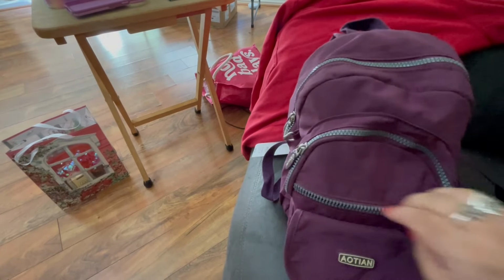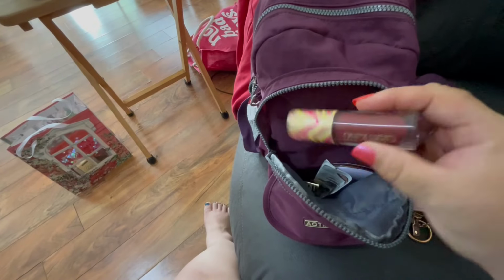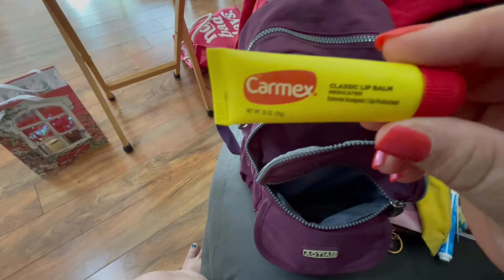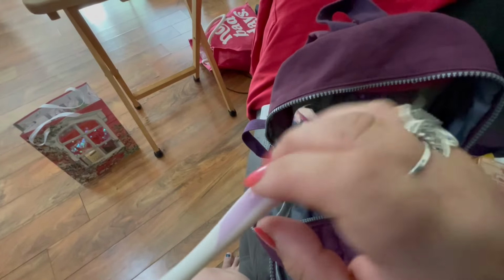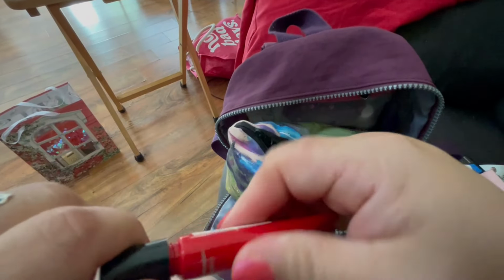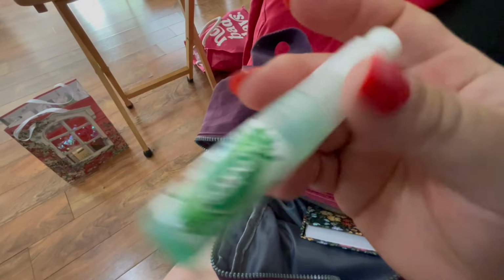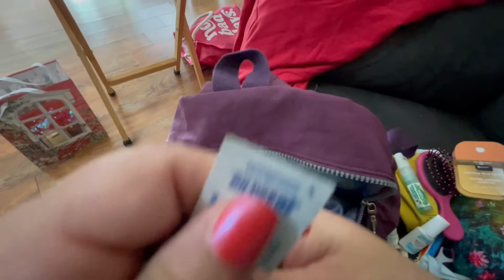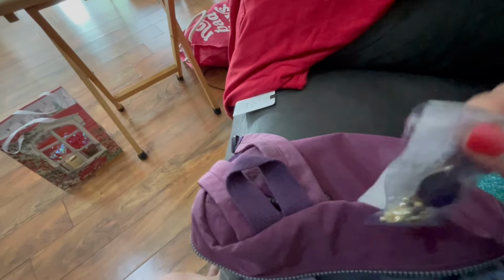ASMR WHAT'S IN MY BACKPACK SHOW AND TELL / RUMMAGE 🎒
Hello Kittens 🐱! In this video I show you what’s in my backpack 🎒. Lots of rummaging sounds.

I hope you enjoy my company and I’m able to relax you. Goodnight. 🌙 ❤️🙏🌹

Hello everyone. Please help us bring our mother/ mother-in-law home to us after her husband of more than 15 years passed away unexpectedly last Thursday 7/11/24 of a heart attack. She is a widow now and all alone in Illinois far away from us and we have very limited funds to help her come home. We need your help in this difficult time. Anything helps, even a dollar. It means the world to me if you could find it in your hearts to help us bring her home to us, especially to my dear husband who is worried sick about his mother all alone now in a far away state. We need funds to help her move and for cremation. This is for a great cause and your donations will mean the world to my mother-in-law, my husband and especially, ESPECIALLY, me. Thank you, kittens. I love you all.

I hope you enjoy this Asmr video and I hope it relaxes you ! ❤️🙏🏻😌

⭐️⭐️ You can now support and show appreciation for my channel with my Throne Wishlist which is much safer than using Amazon:

Also you can now purchase custom videos from me:

⭐️Custom Videos:⭐️

Length and prices are as follows :
5 min = $ 10.00
15 min = $ 15.00
20 min = $ 25.00
30 min = $ 30.00
45 min = $ 45.00
1 hour = $ 50.00

⭐️Custom videos help with the growth of my channel and helps me pay a bill or two since I can’t work at the moment due to chronic health issues. So thank you ! I do appreciate it in advance !⭐️

Thank you all ! Everything you do no matter how small helps the channel, brightens my day and makes me happy so, thank you ! Have a wonderful day !

Nicky ❤️

Thank you, Kittens, from the bottom of my heart. I love and appreciate all of you ! 🐱❤️🥹